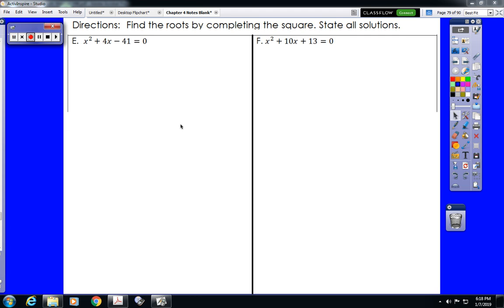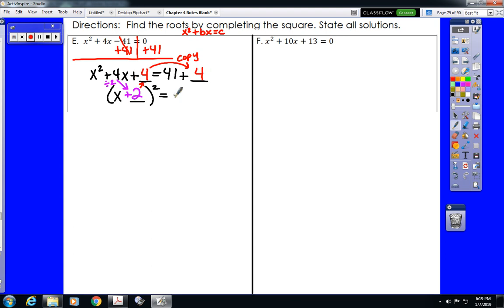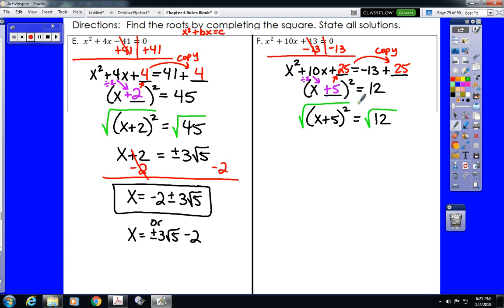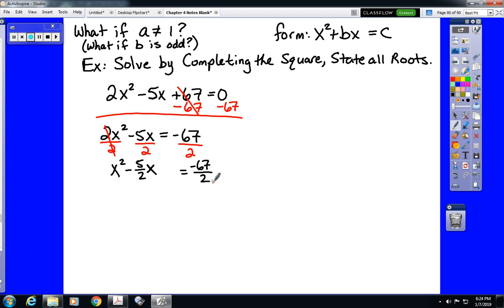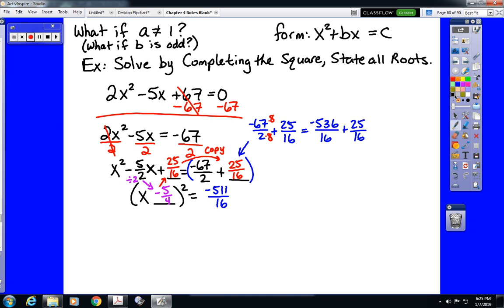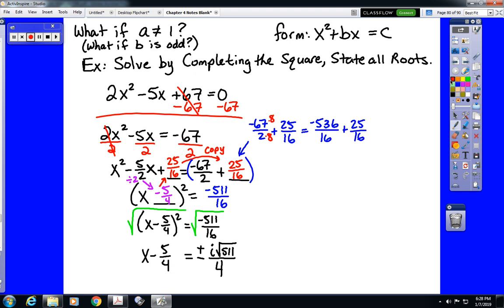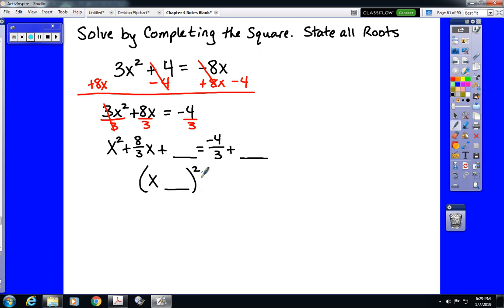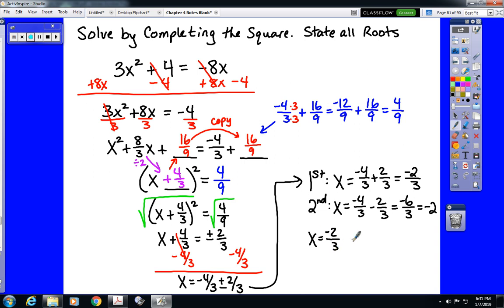Completing the Square Additional Examples and Enrichment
Final Video for the first half of the lesson, shows two additional examples of completing the square, followed by the enrichment slides showing what to do when the lead coefficient (a) is not 1 or b is not even.